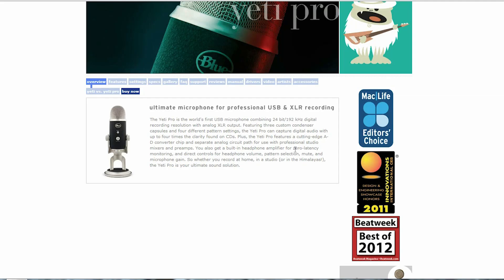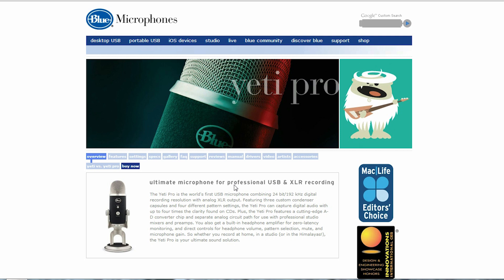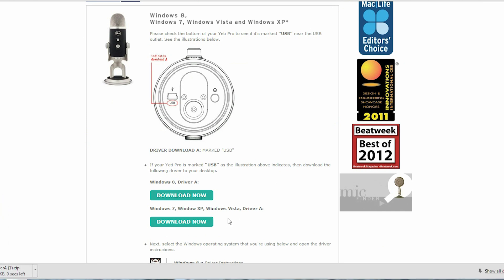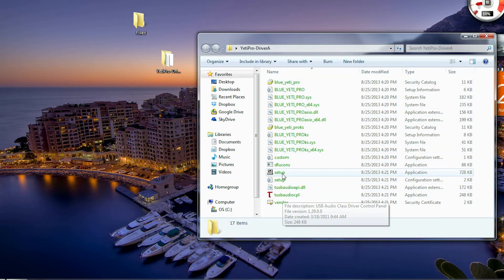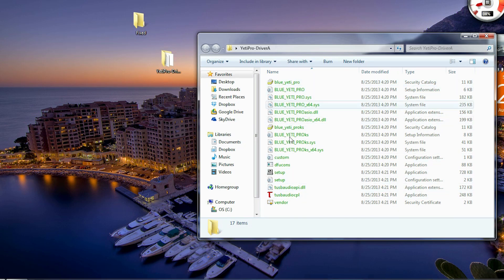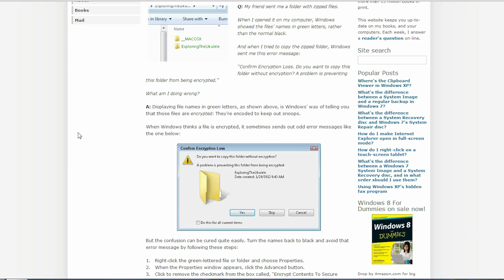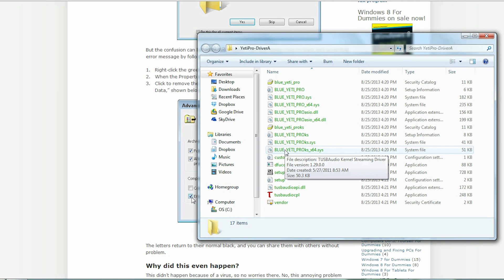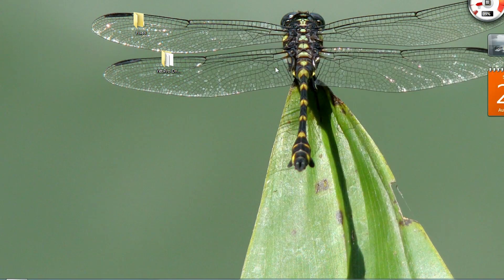Blue Yeti Pro Driver Installation Fix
Here's a quick walk through on how I fixed my installation problems when trying to install drivers for my Blue Yeti Pro USB microphone.  I hope it helps!